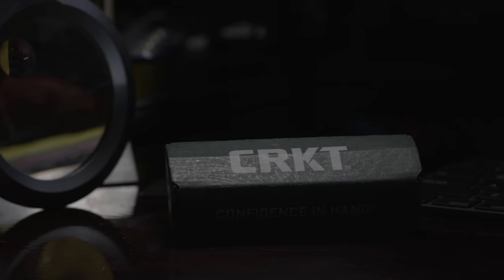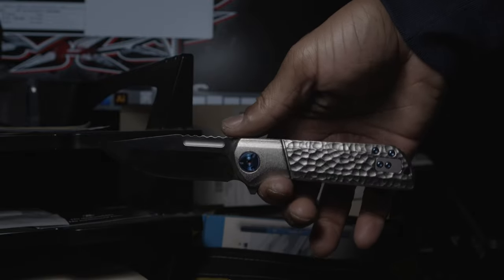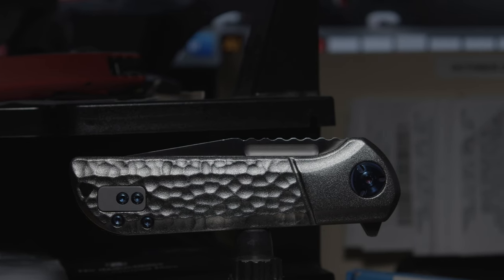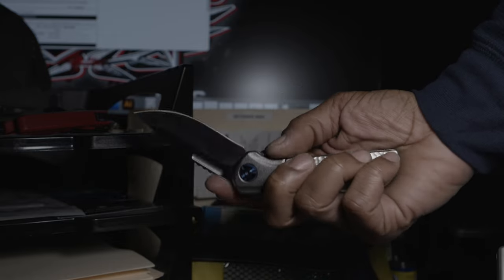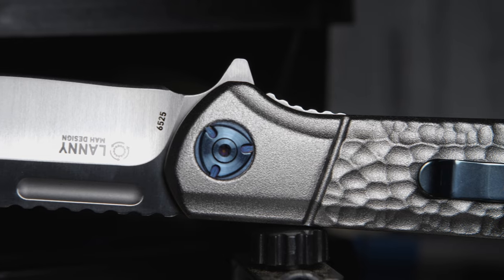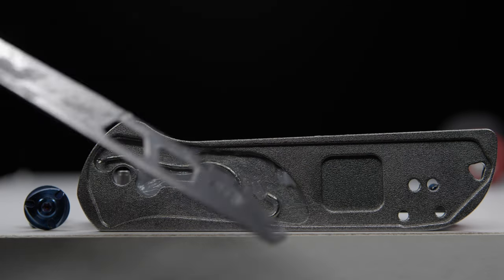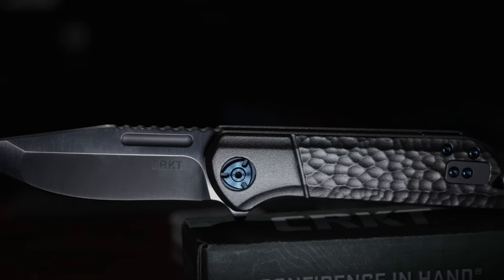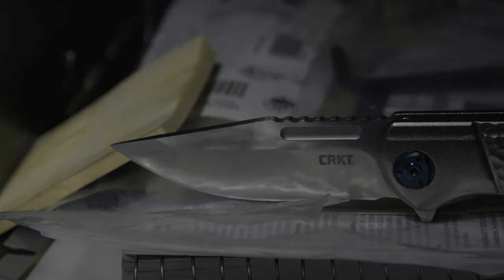VENTURE INSIDE THE NEW C.R.K.T. LANNY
Join in, as I field strip the "LANNY", & take a good look inside the All New Flipper Production collaboration between Liong Mah & C.R.K.T. The beloved LANNY design, built on an all new platform and different materials is now available.
Does the 6525 live up to the Hype??
Columbia River Knife and Tool has hit the scene with the Lanny, kicking 2021 off to a rolling start!!!
The same awesome design offered by Liong Mah with a C.R.K.T. spin on it!
Featuring the all new Ken Onion Assisted ”Bias to Close” Mechanism